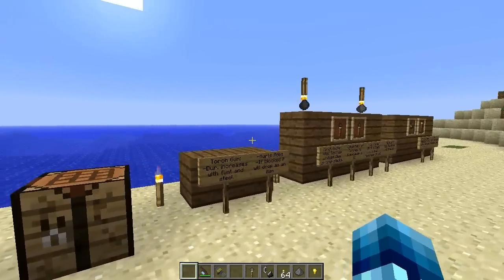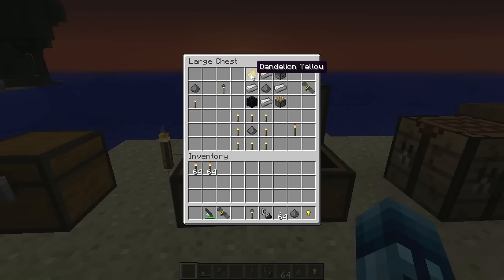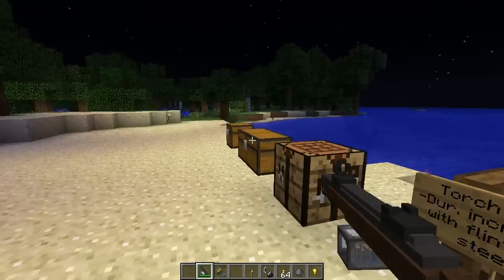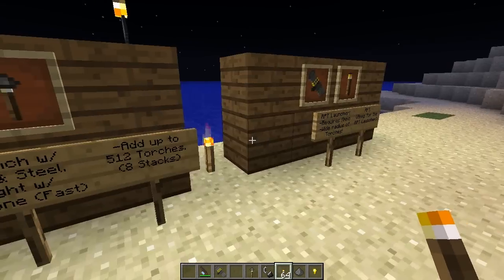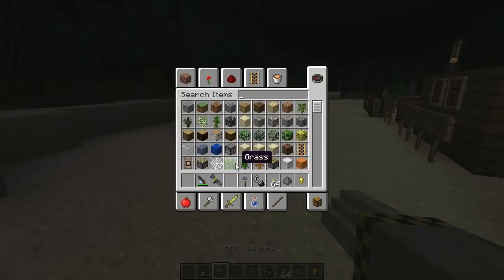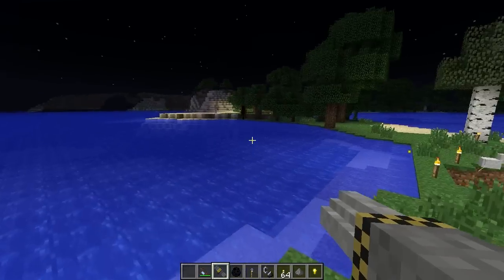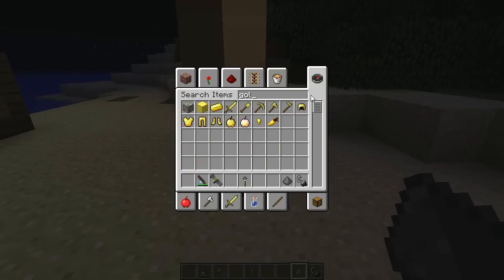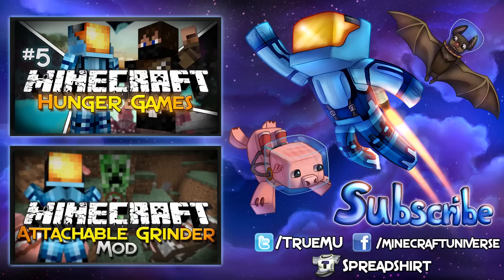Minecraft Mod Showcase: Torched - Torch Gun, RPT Launcher, and MORE!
I'm on insta rn 📷 This mod allow you to craft awesome Firework-like torch items that blow up, littering your world with light!